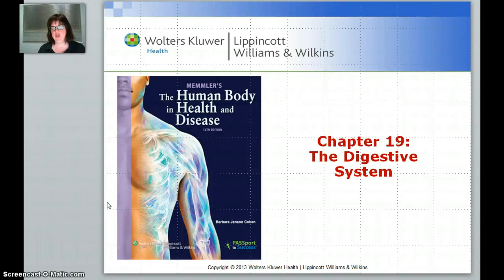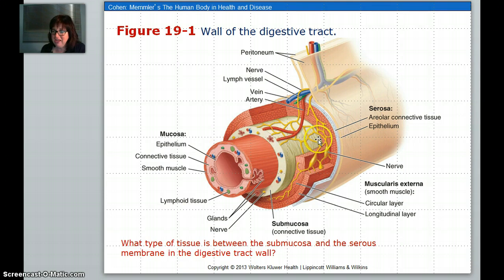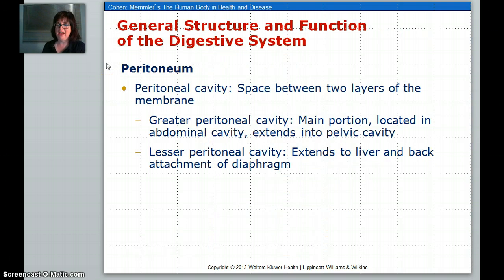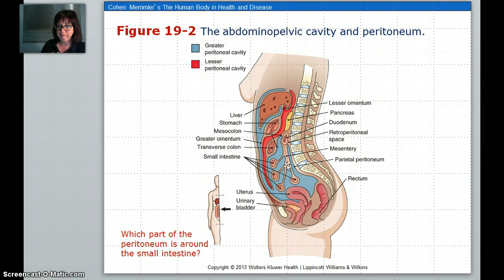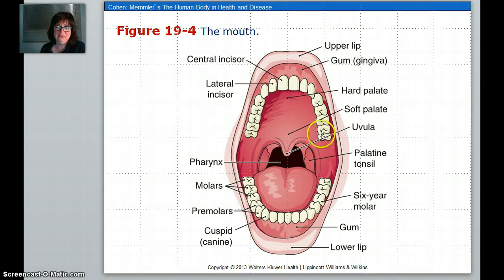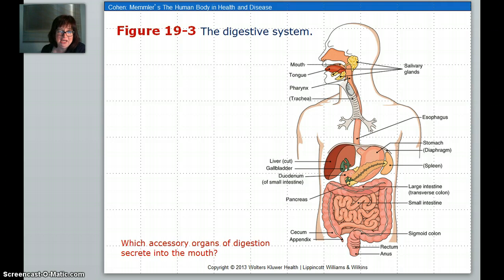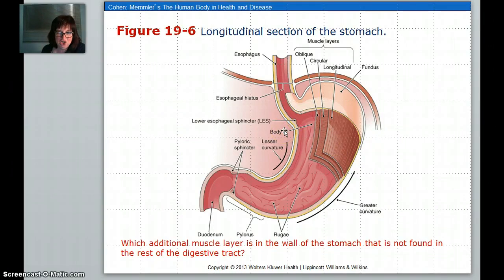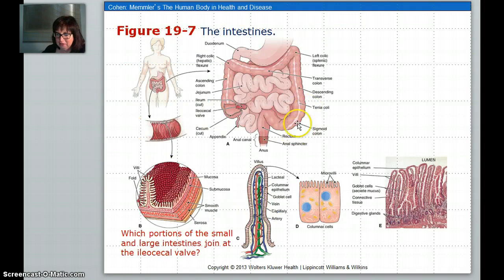Chp 19 pt 1 Intro to the Digestive System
introduction to the digestive system.